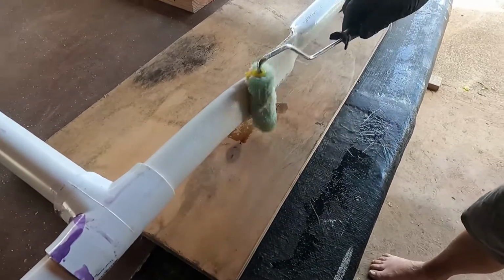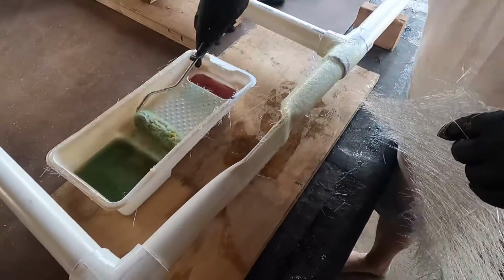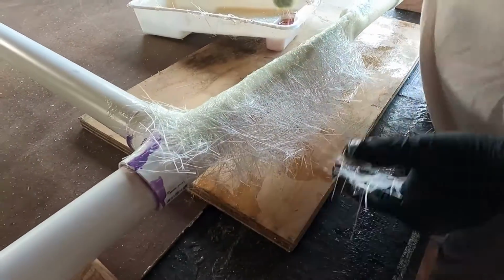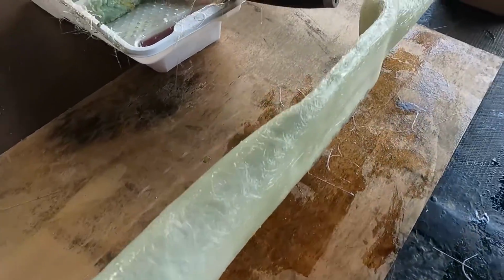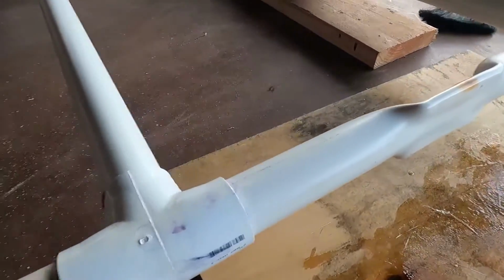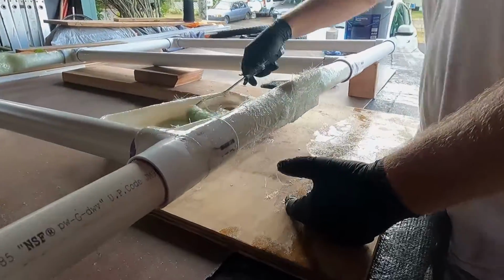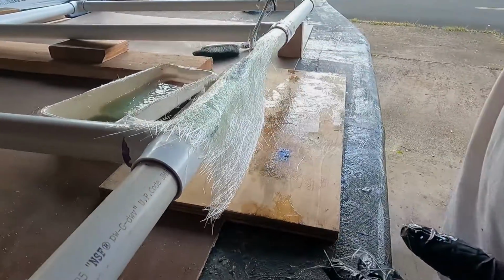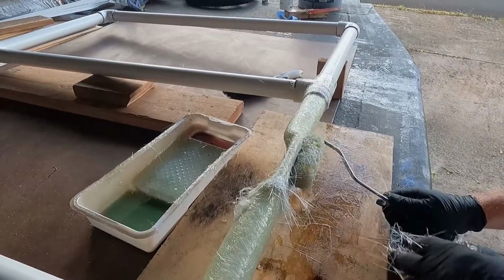Bike Camper Build 3 - Fiberglassing The Wheel Supports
In this video we continue with the PVC and fiberglass bike camper build by glassing over the frame where the wheels will attach.

The fiberglass combines with the PVC to create a very strong structure. We will be drilling through this area for axle bolts to support the wheels.